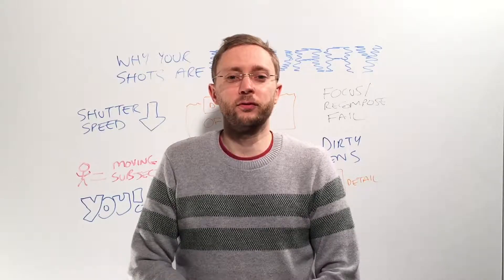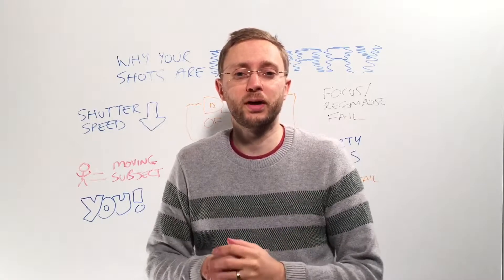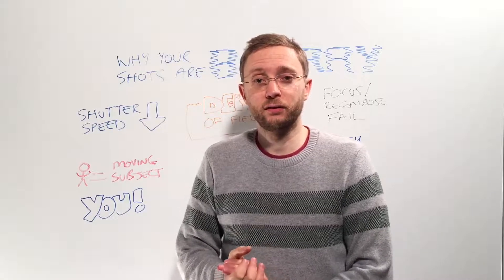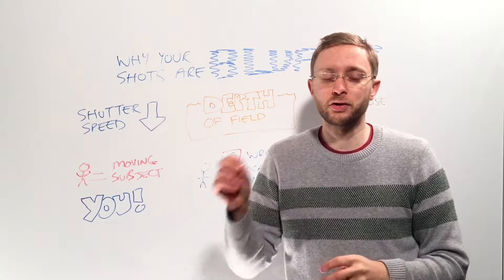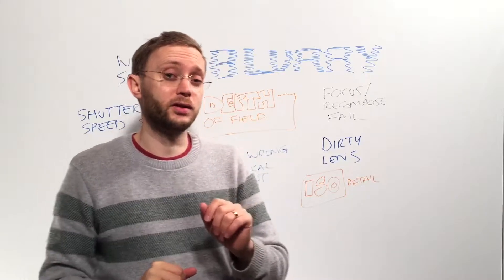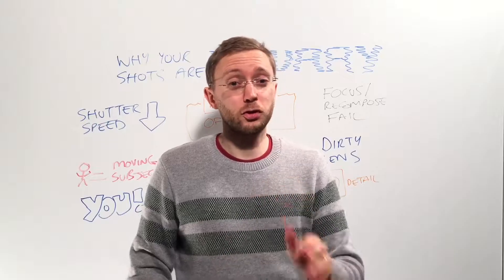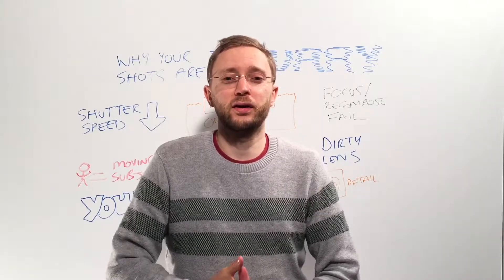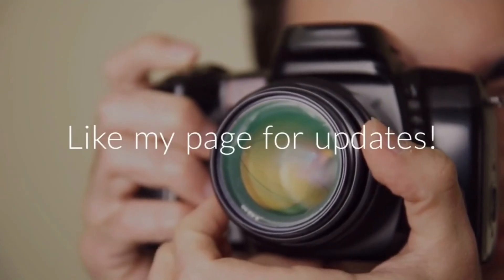Why your photos are blurry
Learn why your photos are blurry - and sadly, it's probably you!
Learn about shutter speed, how to hold a camera, how to avoid mistakes and how to take better photos.